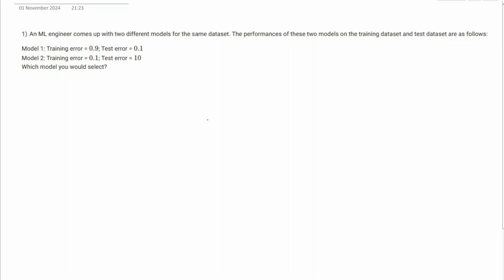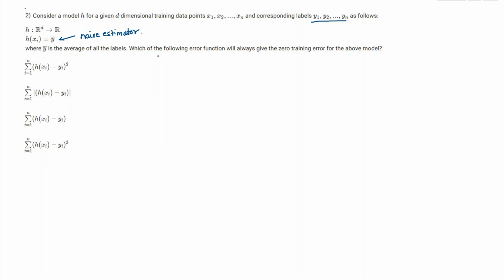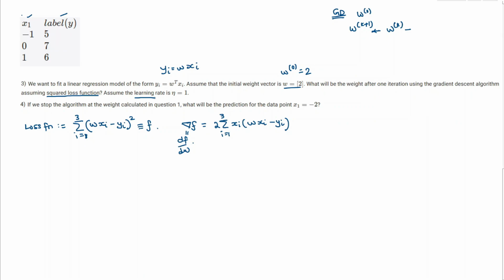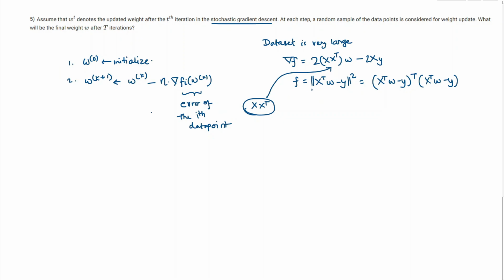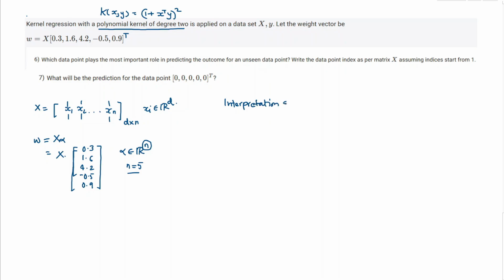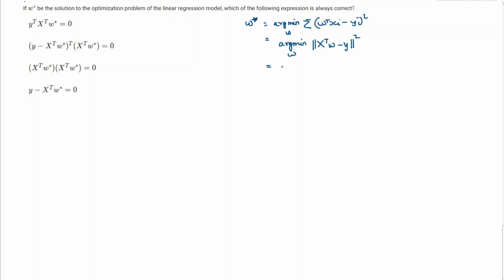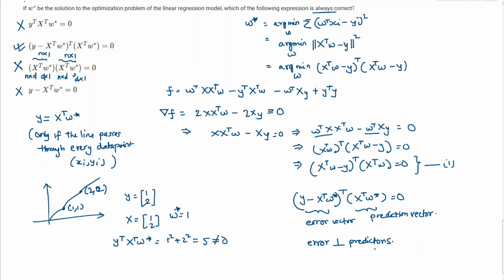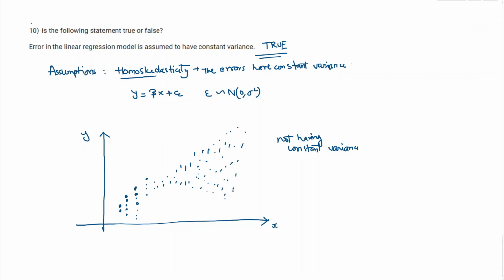Week 5 Graded Assignment